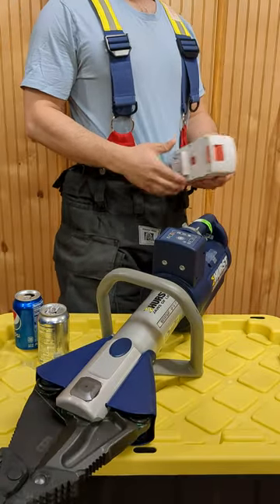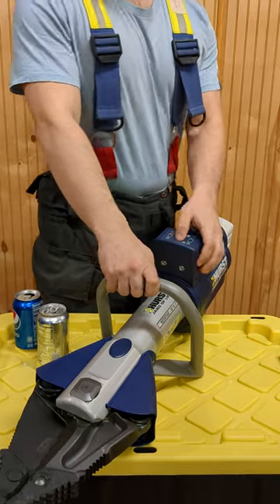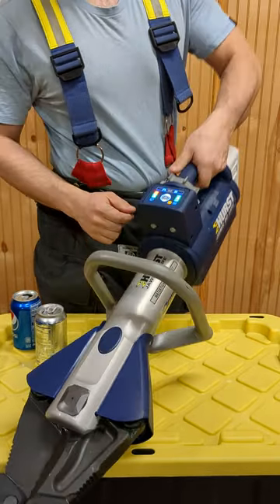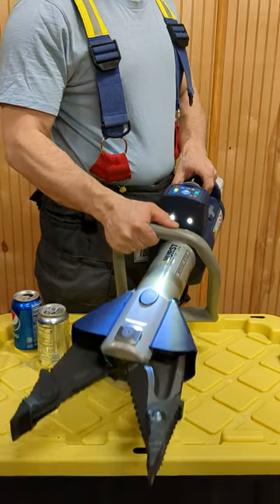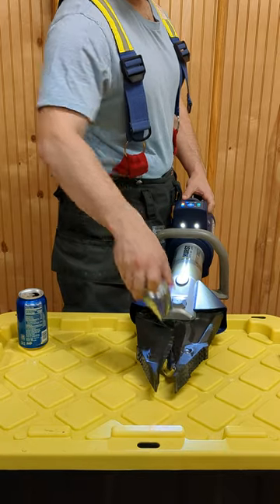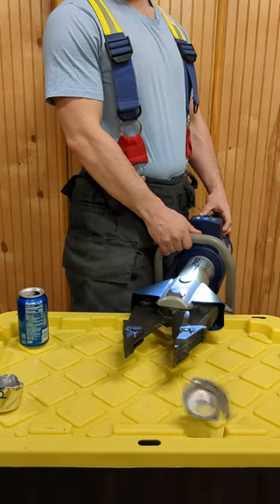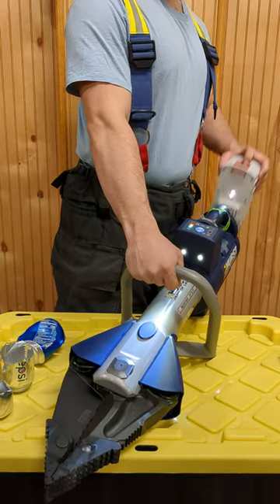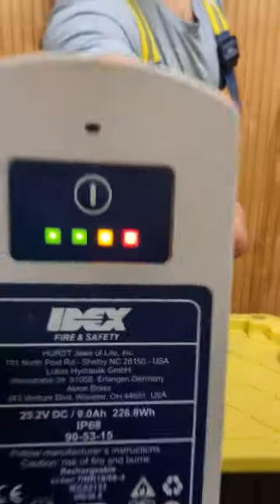Jaws of Life Whatchamacallit